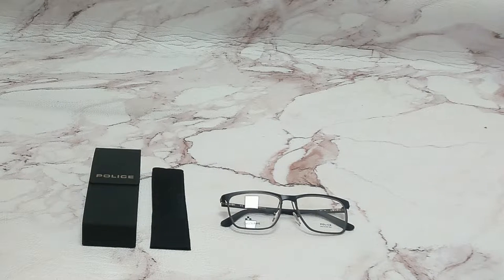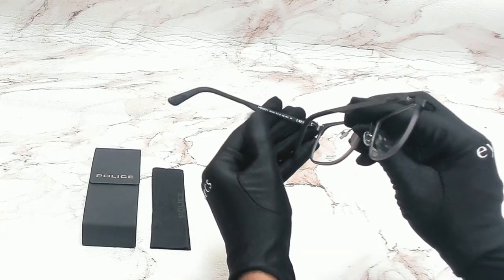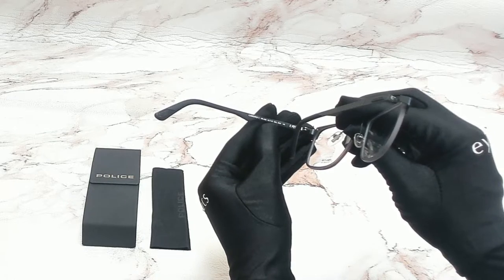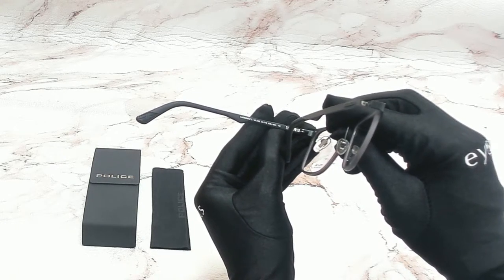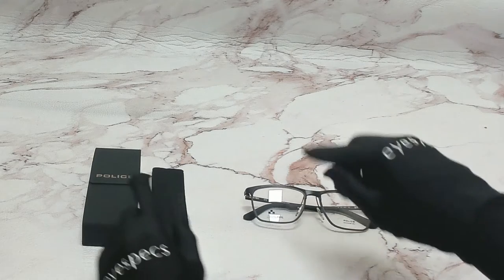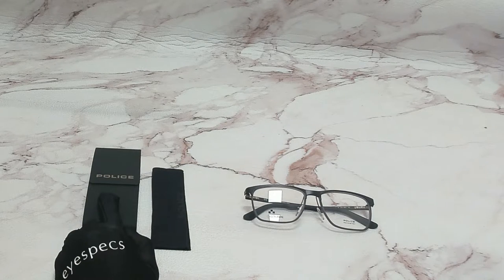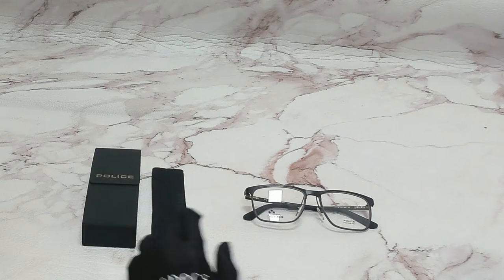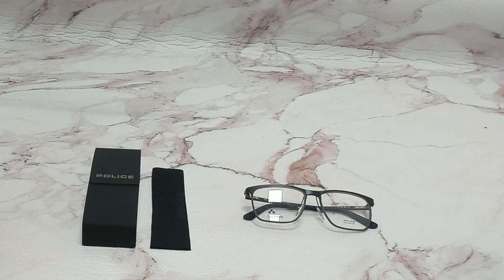Police Eyeglasses Model- Carbonfly-1 VPL692 Color- 0531 Black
Today's Product